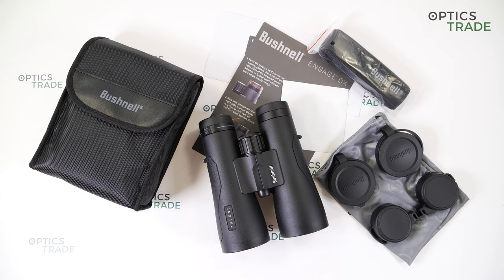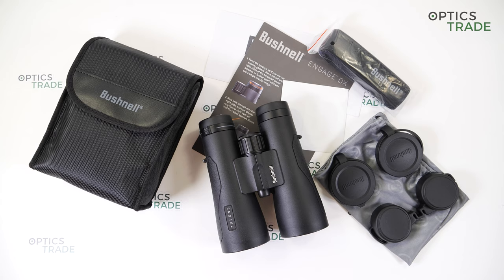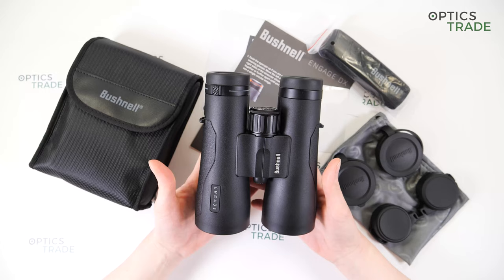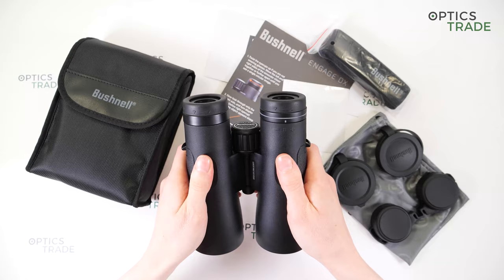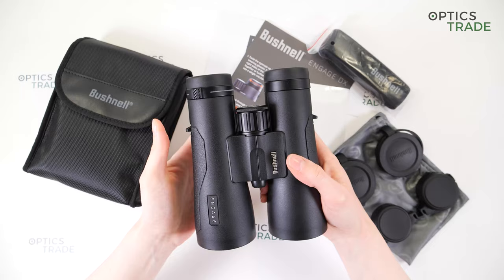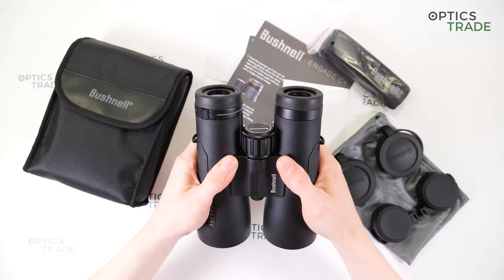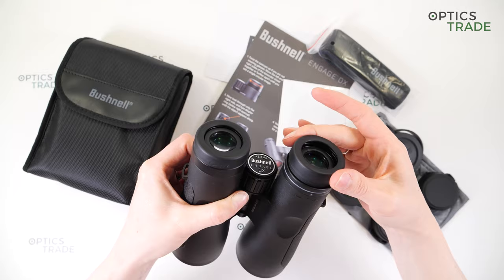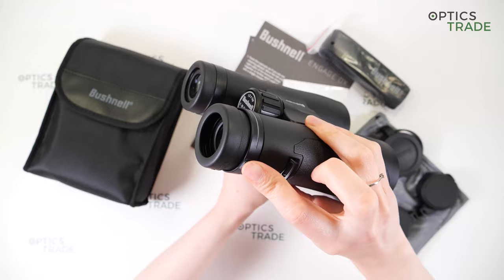Bushnell Engage DX 12x50 Binoculars review | Optics Trade Reviews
0:00 Intro
0:16 About company
1:00 About Series
1:40 Design
5:16 Optical features
6:38 Eyecups
7:44 Focusing
8:53 What's Included in the Box
10:43 Sweet & Sour